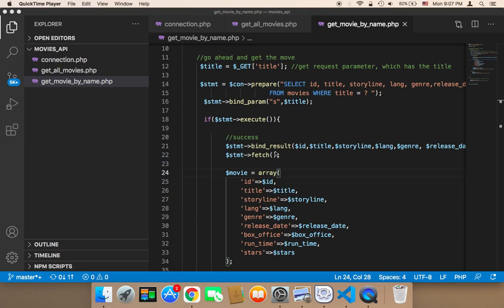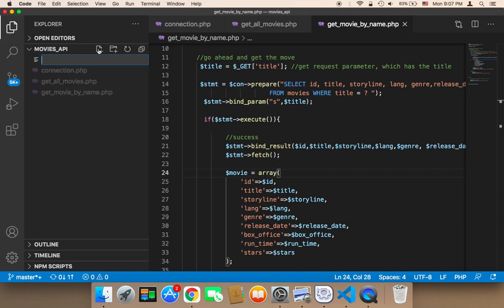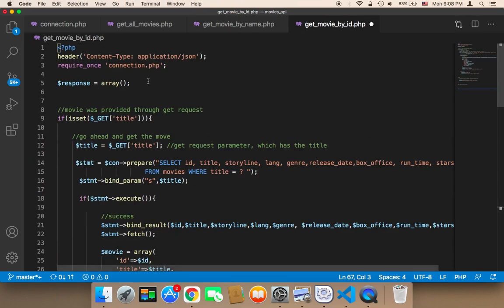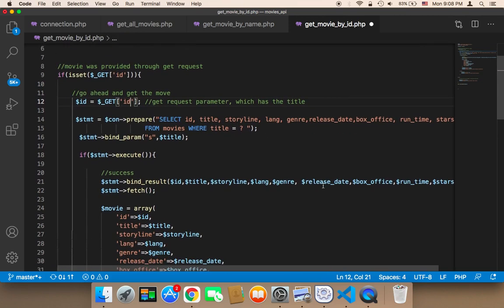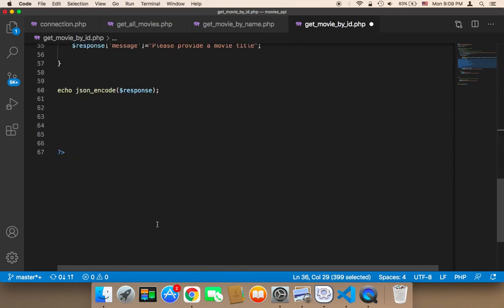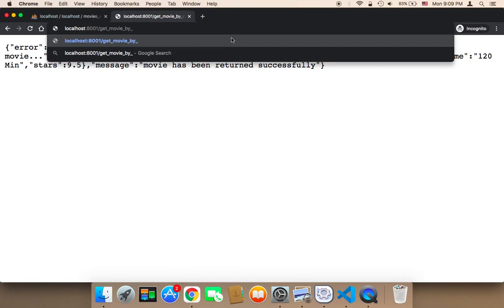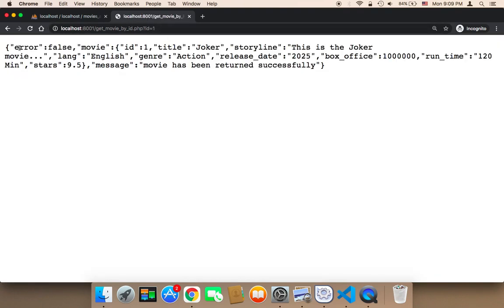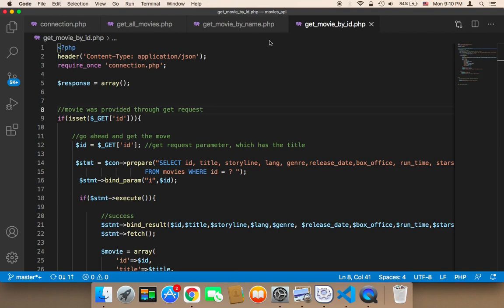Create APIs Using PHP - Part 17